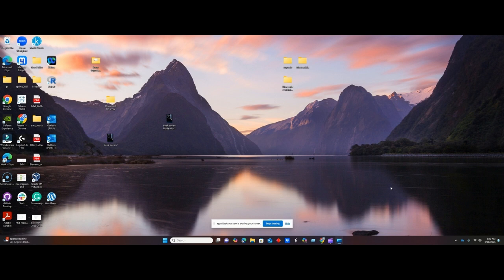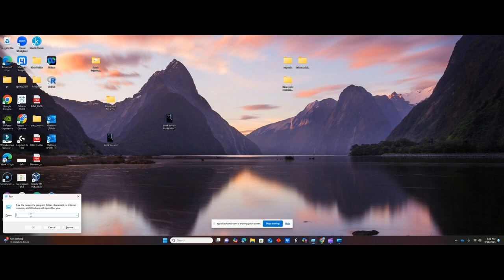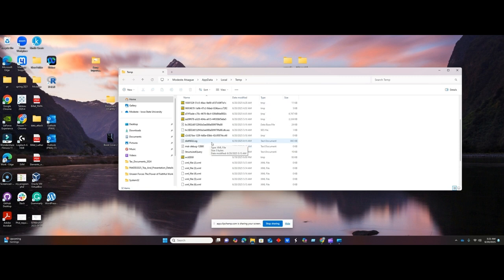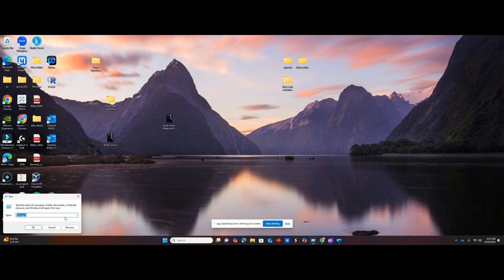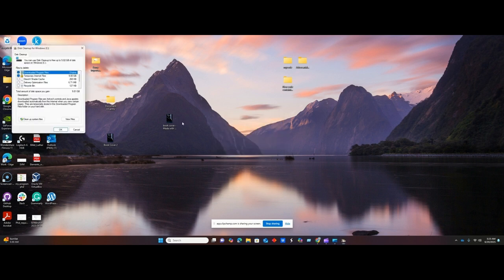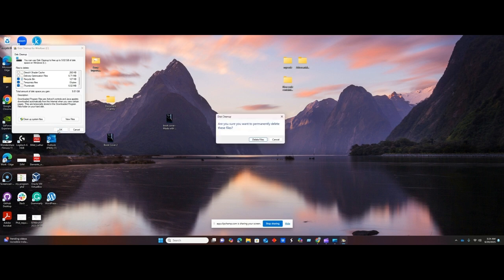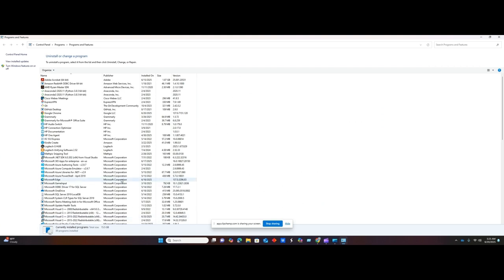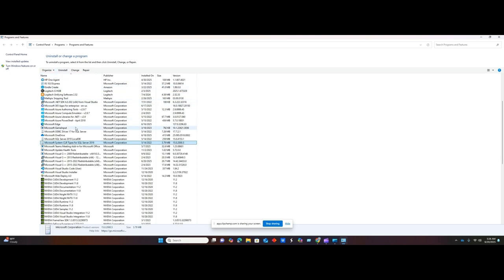Make Your Computer Run Faster in Just 5 Minutes! (Easy Tips)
This video provides an easy, step-by-step guide on how to make your computer faster without spending any money or installing additional software

Do you want to make your computer faster without spending a dime? 💻✨ In this video, we’ll walk you through a simple, step-by-step guide to speed up your PC — no extra software or purchases required! Whether you're dealing with a slow startup, laggy performance, or just want a smoother experience, these easy tips and tricks will help you optimize your system using built-in tools and settings.

📌 What you’ll learn:

Cleaning up disk space using built-in utilities
Permanently delete from computer

💰 Completely free methods
🛠️ No third-party tools needed
💰 100% free methods
🧠 Beginner-friendly instructions